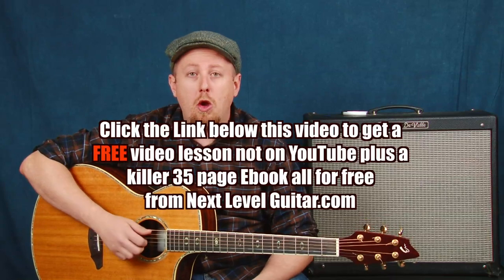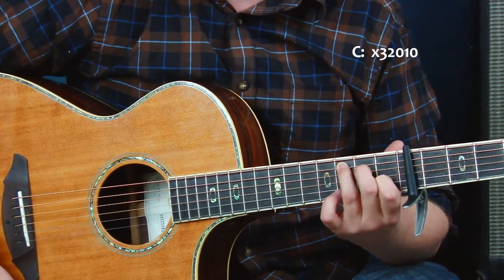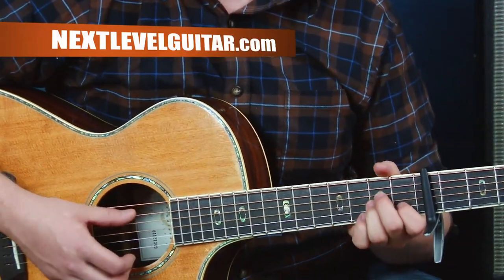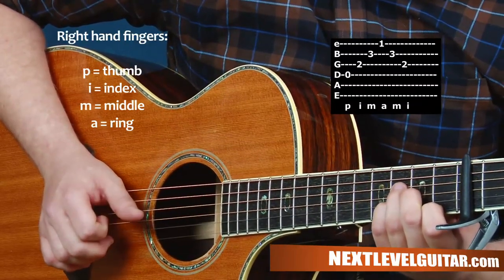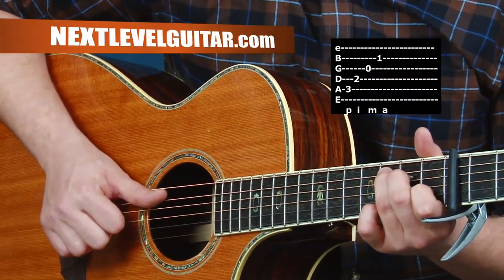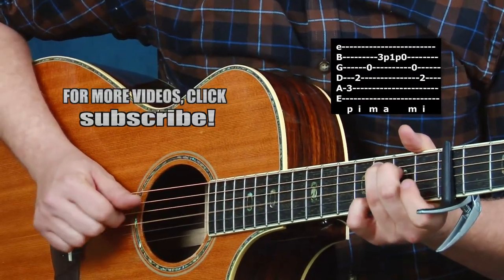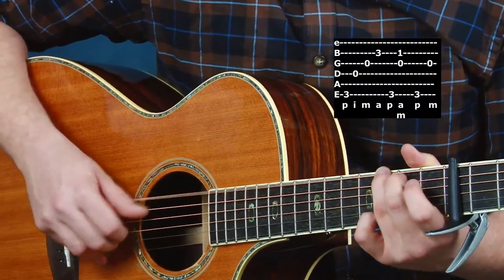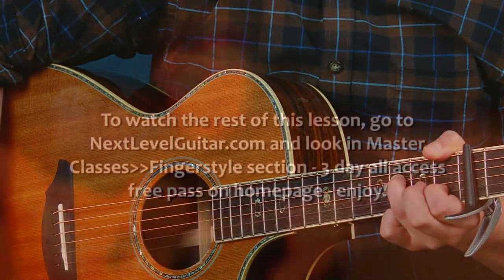Acoustic finger picking guitar techniques lesson Taylor Swift inspired Safe n Sound Civil Wars style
Acoustic finger picking guitar techniques lesson Taylor Swift inspired Safe and Sound Civil Wars style

To watch this lesson in full go and go to the master classes..finger style section - its the lesson titled "Fingerstyle techniques and embellishing with open chords" - use the free 3 day pass on the home page to access - enjoy!